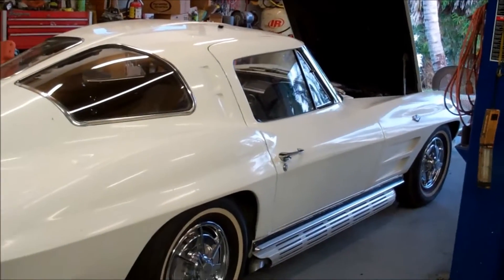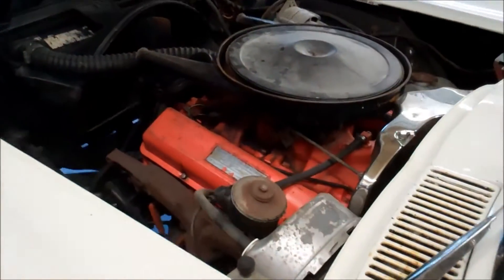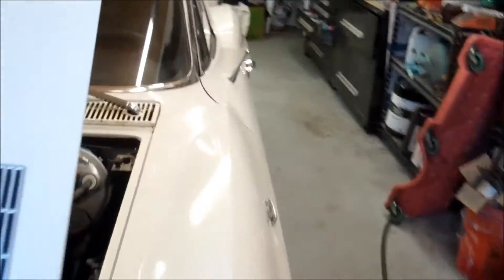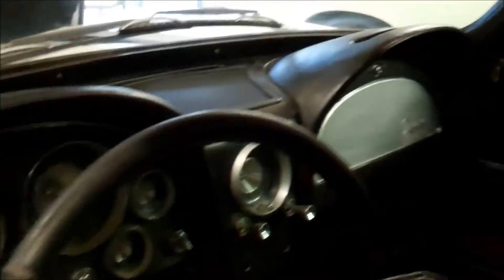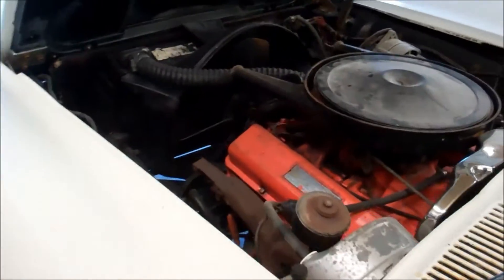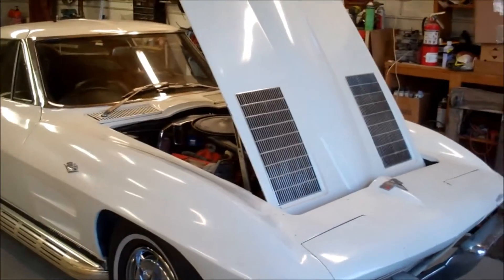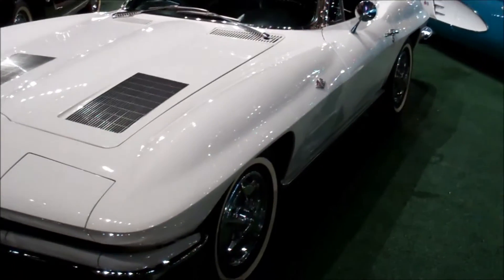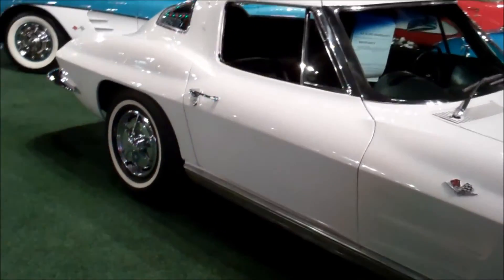'63 Sting Ray split window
my buddy Neil just found, and purchased, this unrestored, unmolested, numbers matching, stone original, 327cid 1963 Sting Ray split window.  it has been garaged since 1990!  there is also a showroom restored car here from Cars of Creams museum in West Palm.  WOW!!  today it was started and it does run.

just goes to show they are still out there... and us oldsters are dying off!   keep your eyes peeled!